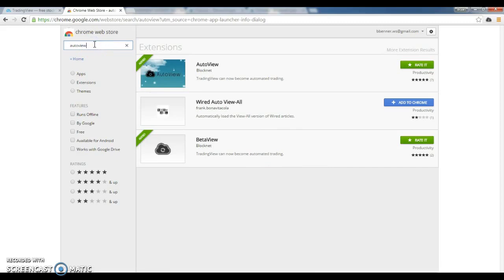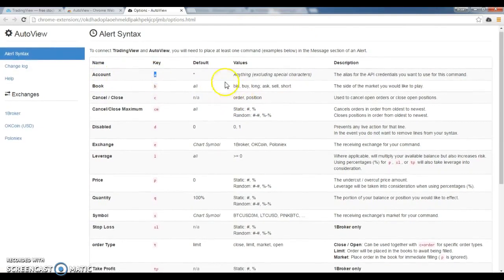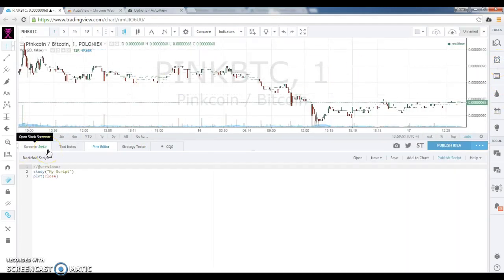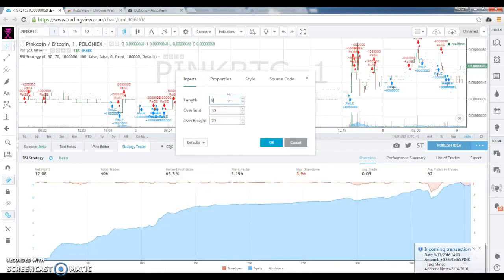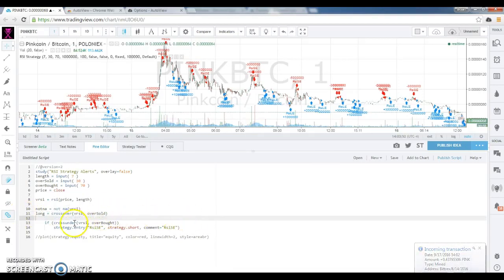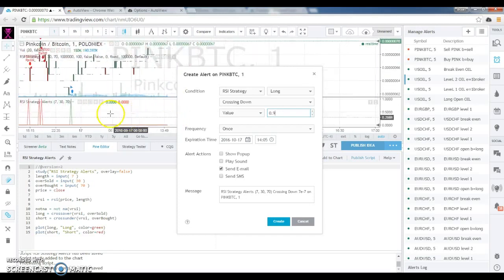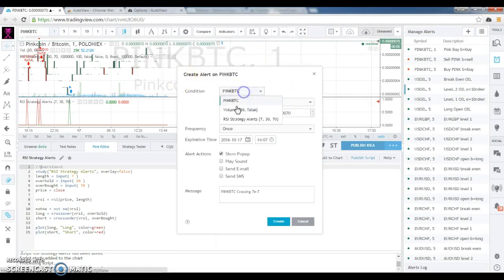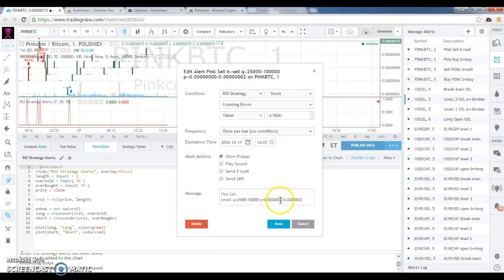Altcoin Trading Bot setup with Autoview and Poloniex